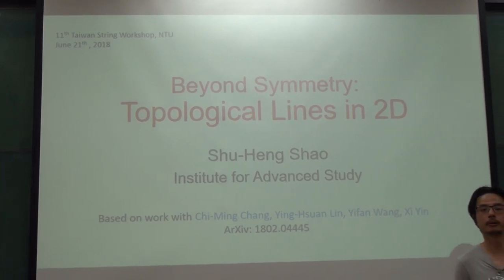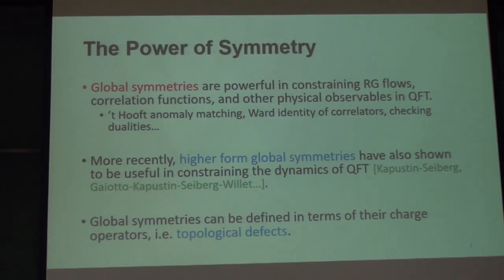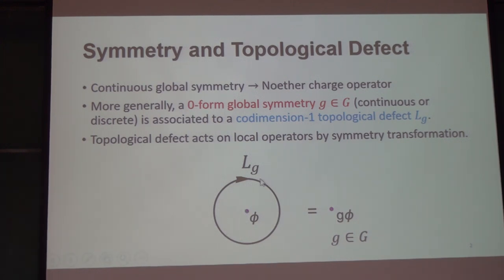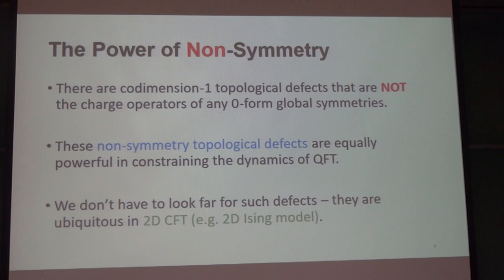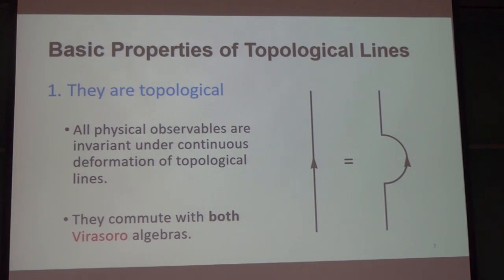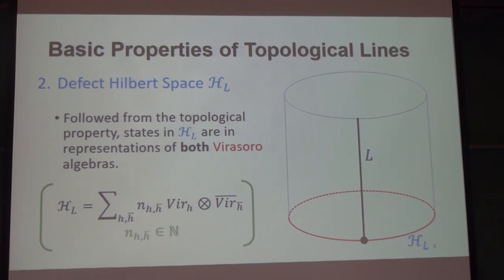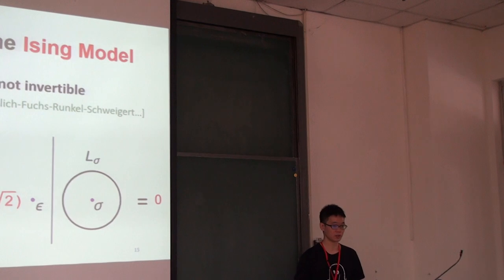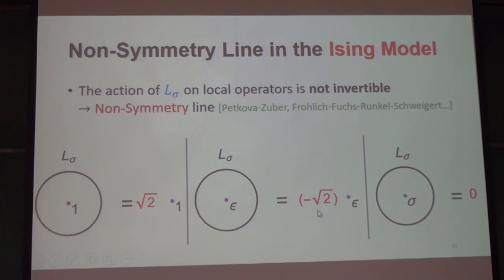Shu-Heng Shao, Beyond Symmetry: Topological Lines in 2D Part I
11th Taiwan String Workshop